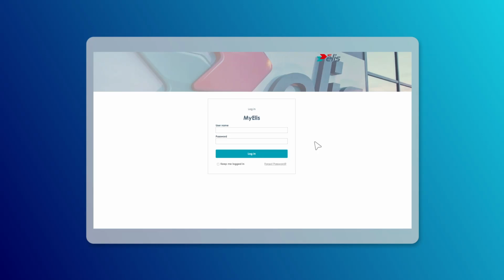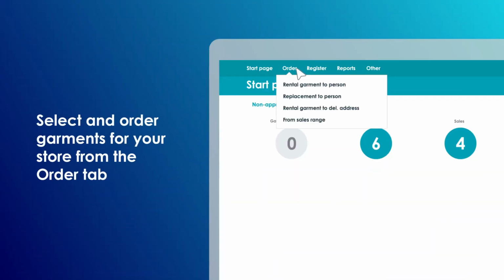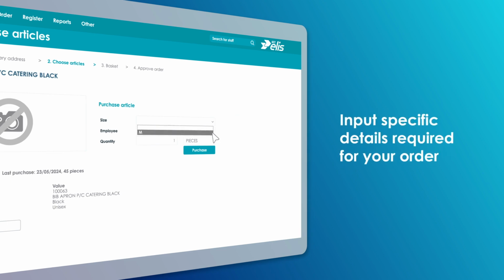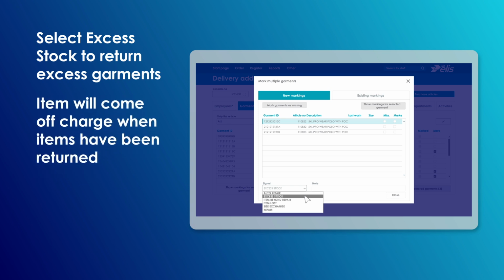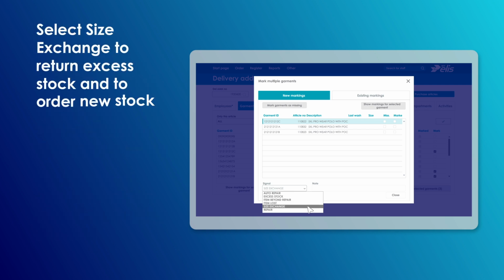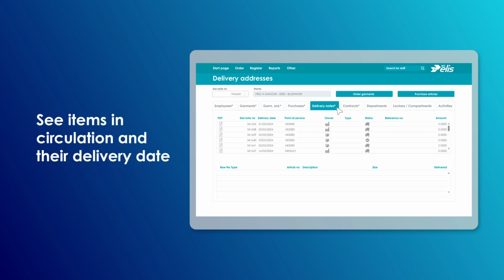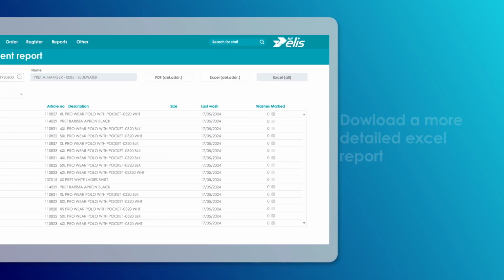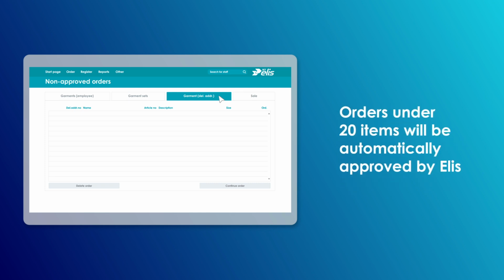MyElis - Elis UK